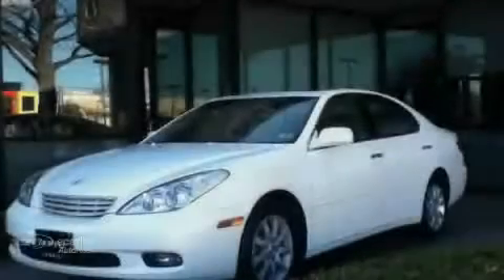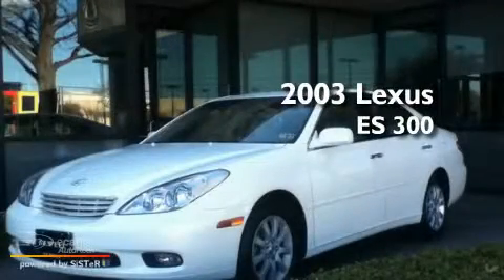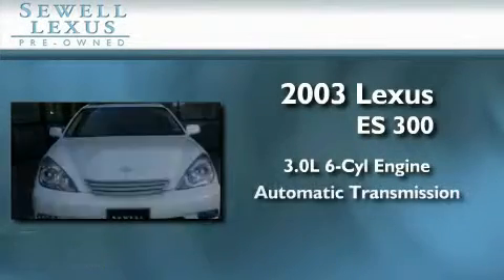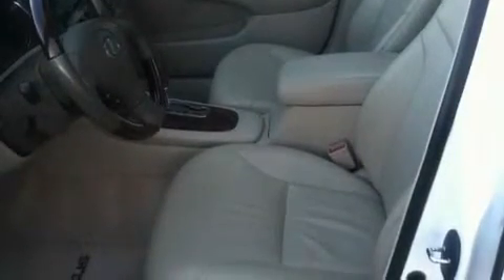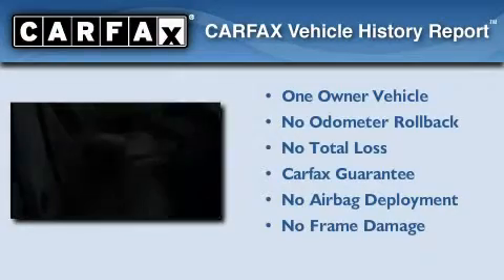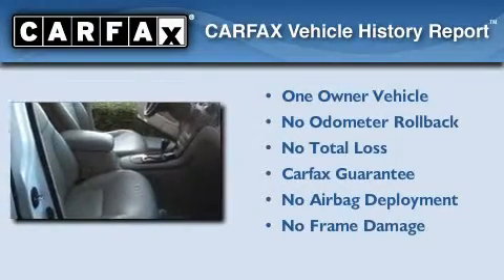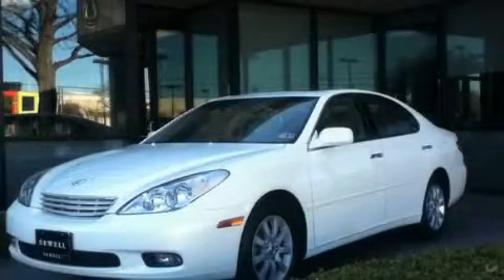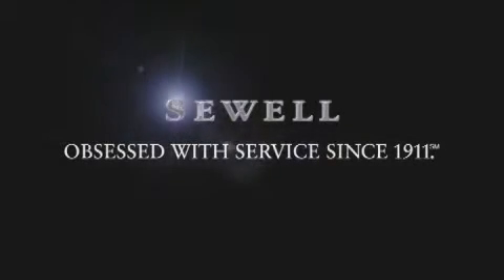2003 Lexus ES 300 Fort Worth TX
Year : 2003

 Make : Lexus

 Model : ES 300

 Engine : 3.0L (284) DOHC EFI 24-valve V6 aluminum engine

 Trans . : Automatic

 Exterior : White

 Miles : 50,728

 Interior : Tan

 6211 Lemmon Ave

 Mission

 Values

 2003 Lexus ES 300 Dallas TX